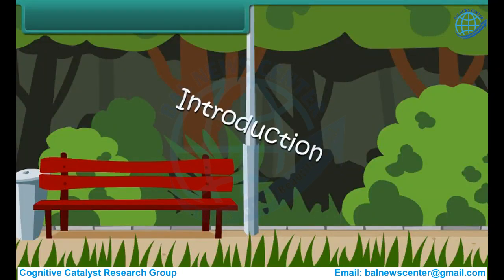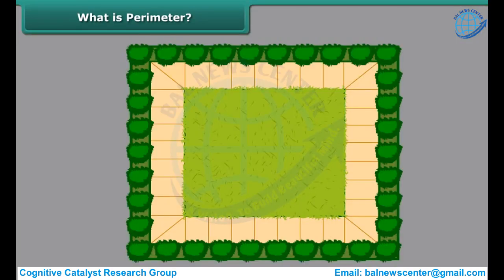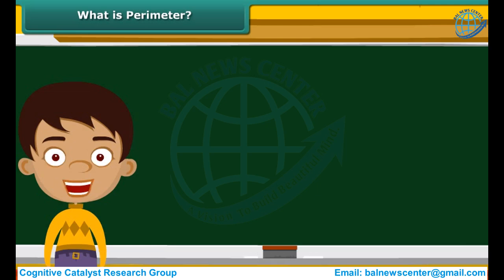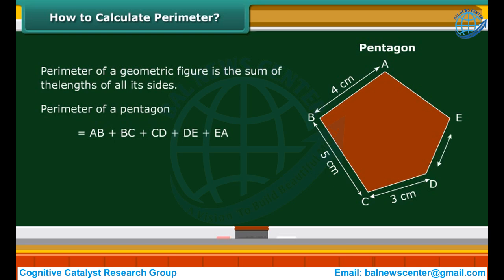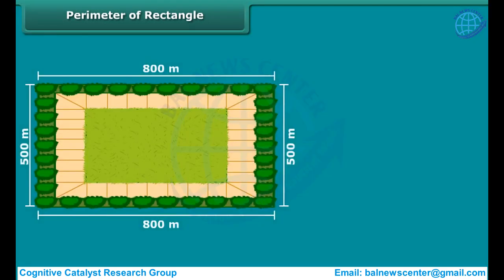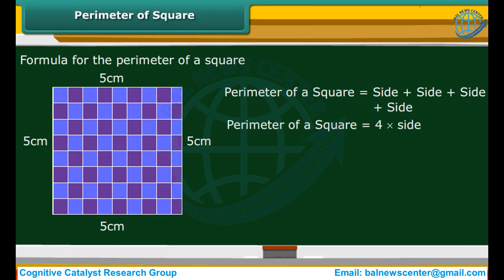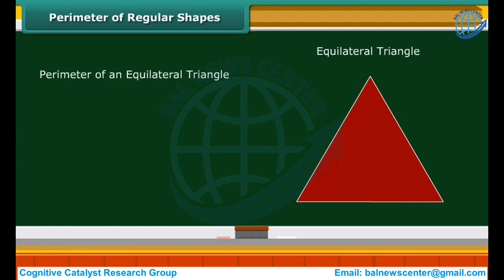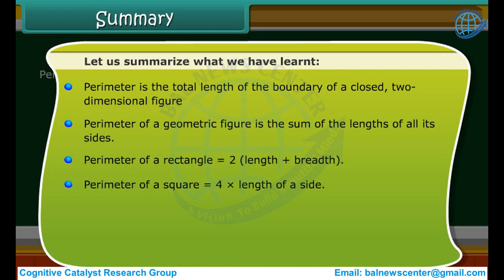Class 6th EM Maths Perimeter